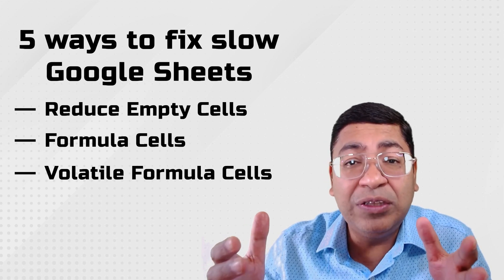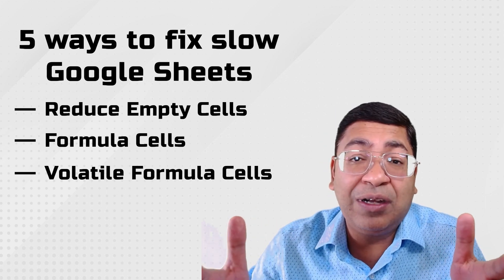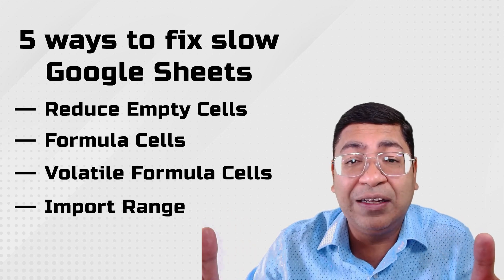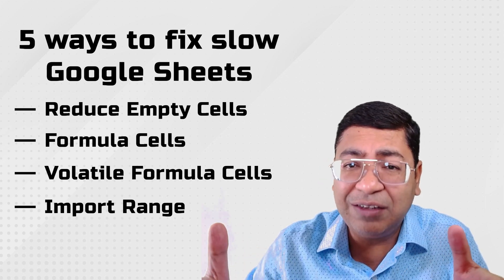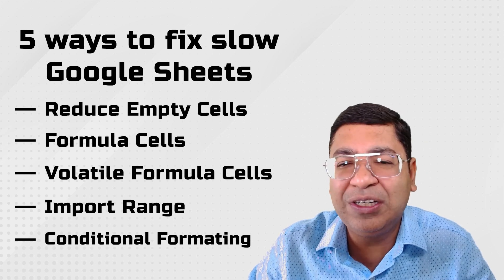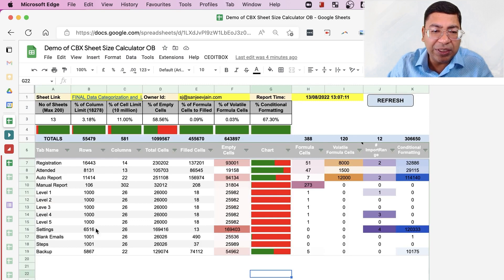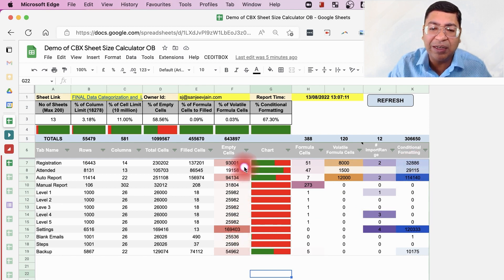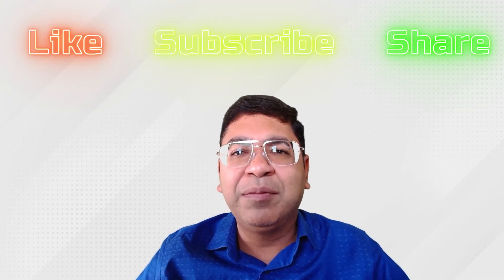🚀Speed Up Google Sheets FAST | Free Toolkit + Ultimate Tutorial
ARE YOUR GOOGLE SHEETS SLOWING DOWN?
We have the ULTIMATE SOLUTION !

In this video, I’ll show you a powerful secret tool that will make your Google Sheets run faster than ever before.

Google Sheets is an amazing online tool—perfect for small businesses managing invoicing, supplies and inventory, timekeeping, project tracking, and more. When used with Google Drive, it becomes a fully functional virtual office in the cloud.

After spending hours troubleshooting slow Google Sheets, we’ve identified common performance issues—and the best solutions.

👉 Download our FREE toolkit to instantly calculate the size of all your Google Sheets at once.
✅ Optimize spreadsheet performance
✅ Trim down heavy sheets
✅ Fill empty cells with blanks

To learn more about business technology and upcoming online session,

fast google sheet formulas for beginners